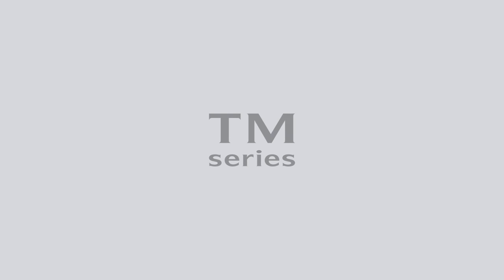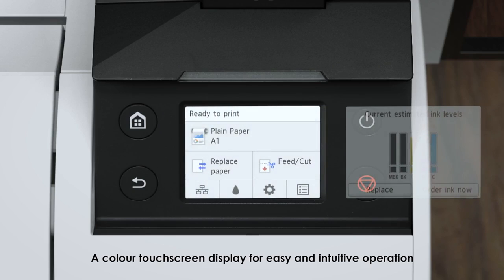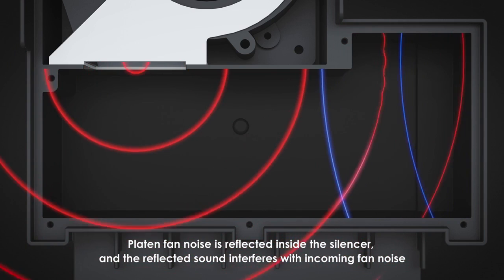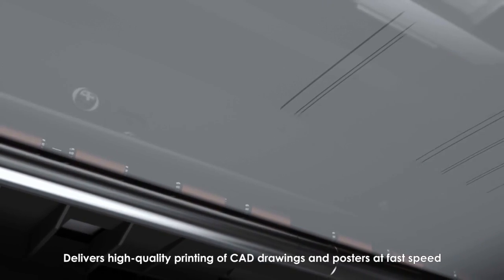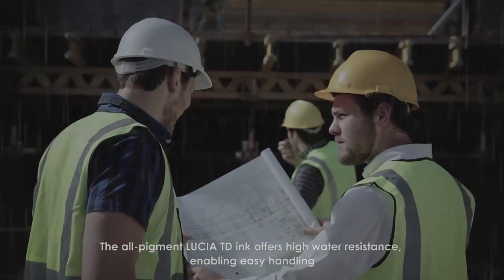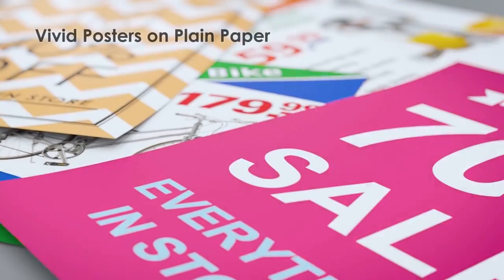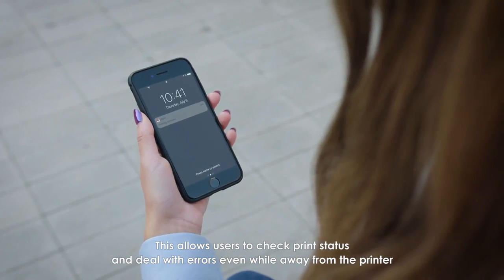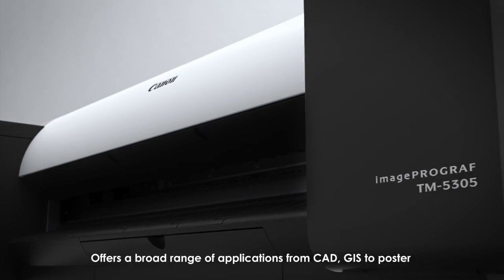Canon imagePROGRAF TM-5200 | TM-5205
Canon new imagePROGRAF TM series of wide format printers for fast, accurate production of CAD, AEC, GIS and Poster printing.